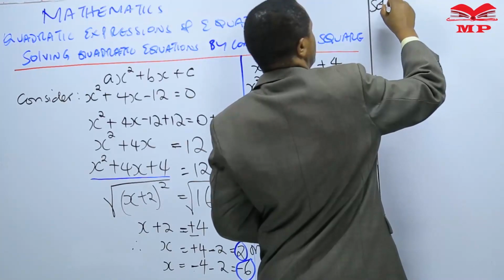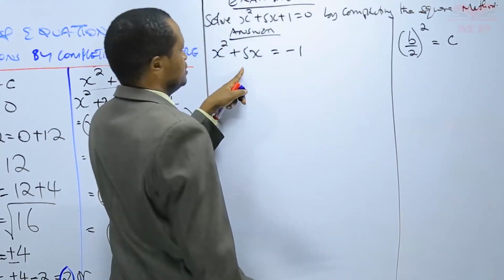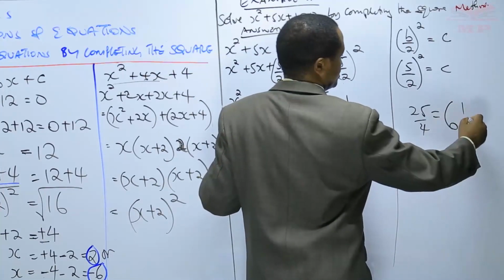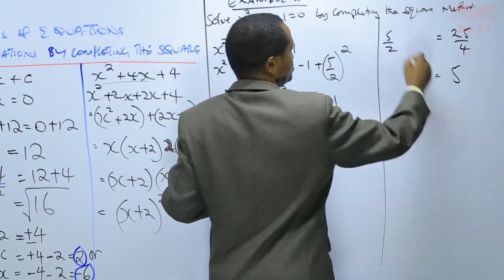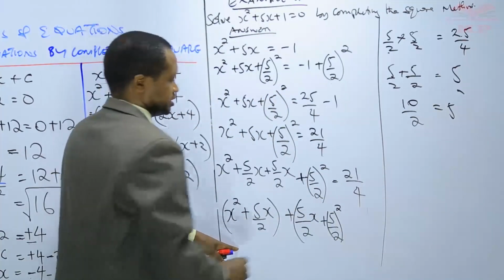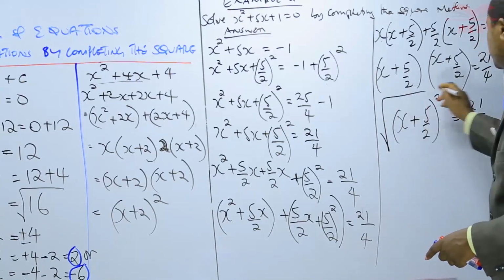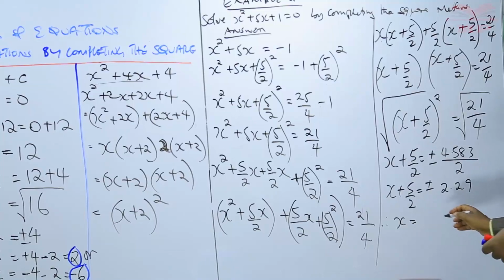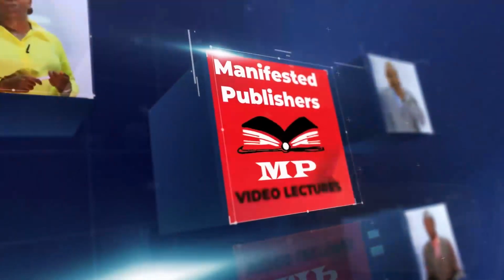Solving quadratic equations by completing the square method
📐 Solving Quadratic Equations by Completing the Square – Mathematics Lesson ✏️📖

In this Mathematics lesson, learn how to solve quadratic equations using the completing the square method. Understand the step-by-step procedure, practice examples, and learn how this method leads to the derivation of the quadratic formula.

💡 Key Topics Covered:

Definition of quadratic equations

Explanation of the completing the square method

Step-by-step solution of quadratic equations

Examples with real and complex roots

Applications in algebra, physics, and engineering problems

🎯 Who Should Watch:

Students learning Mathematics (high school/secondary school)

Teachers preparing lessons on quadratic equations

Anyone wanting to strengthen problem-solving skills in algebra

📘 Learn With Manifested Publishers:
We simplify algebra concepts with clear explanations, worked examples, and exercises, helping learners confidently solve quadratic equations using completing the square.